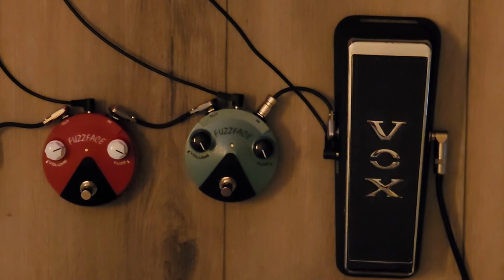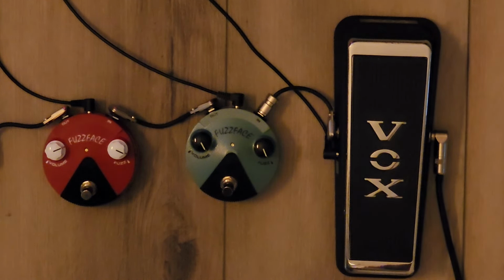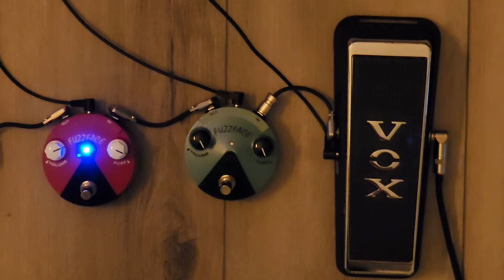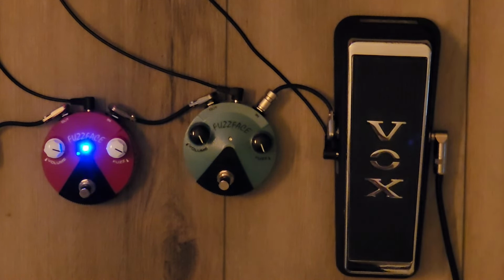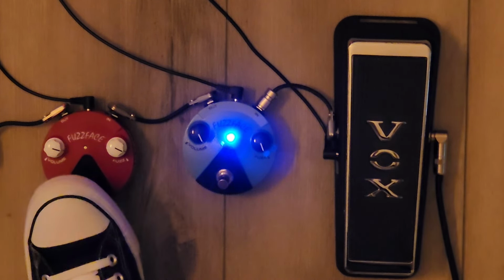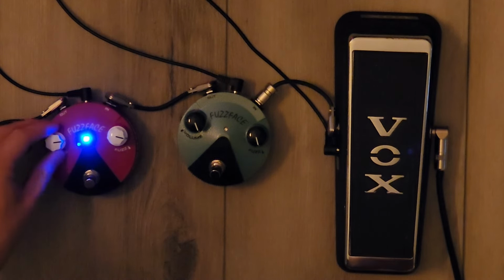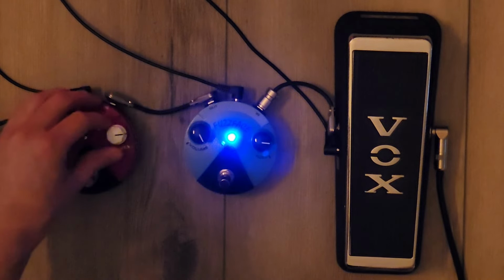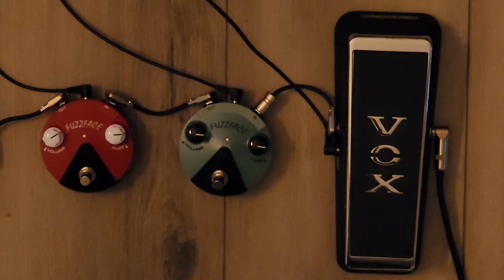Jimi Hendrix Fuzz - Dunlop FFM3 vs FFM6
People have been asking what the difference is between the Jimi Hendrix Fuzz and the Band Of Gypsys Fuzz.

Here, I'll be demonstrating the mini versions of the two pedals. They're both unique and sound great, to say the least.

Even though Jimi was only around a few years, he definitely had a few Era's to his sound. These Fuzz pedals represent the Band Of Gypsys Woodstock Era and the Band Of Gypsys 1970 Era.

The main and obvious difference is that the Jimi Hendrix Fuzz is Silicone, while the Band Of Gypsys Fuzz is Germanium.